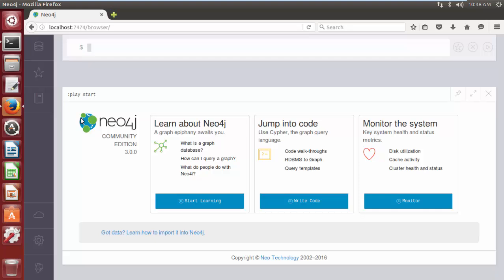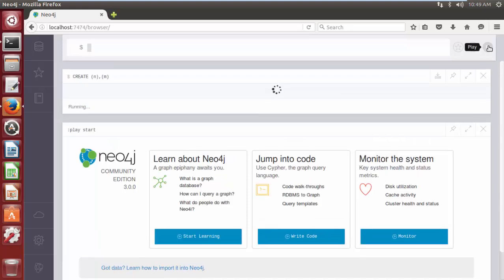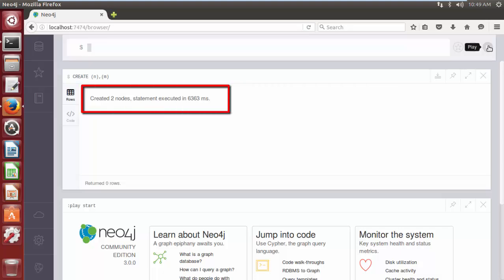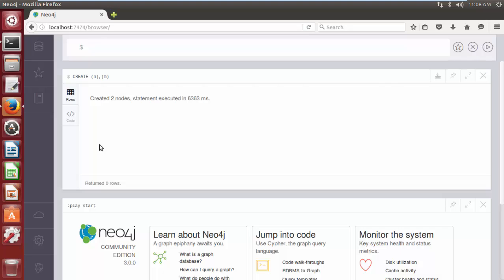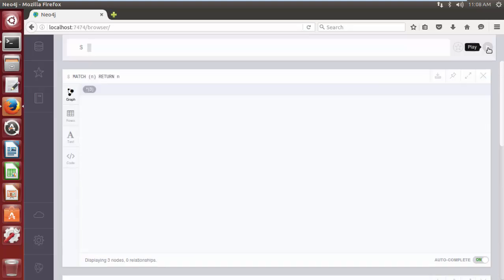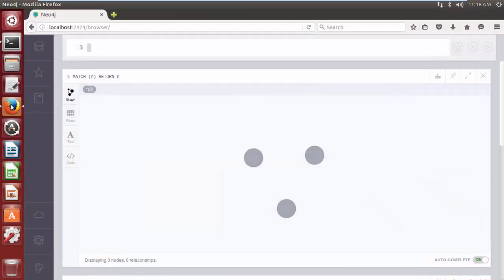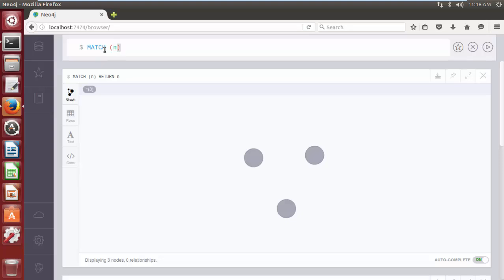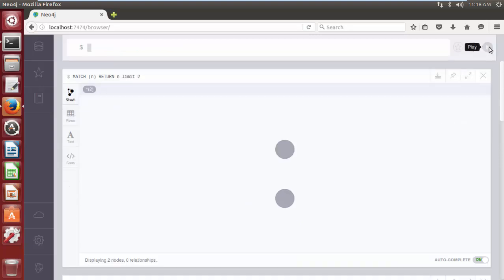Neo4j Tutorial 2 : Create & View multiple nodes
In this video tutorial i discussed about how to create multiple nodes and view/fetch them after creation.